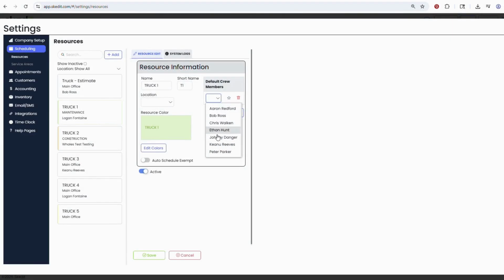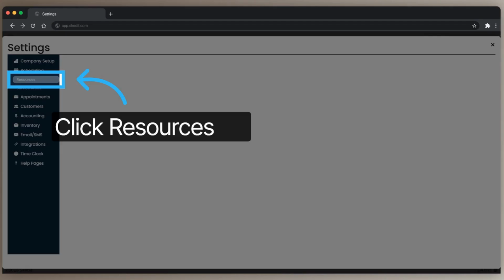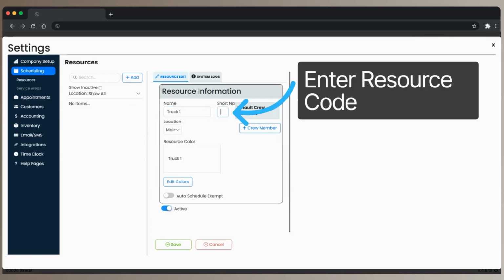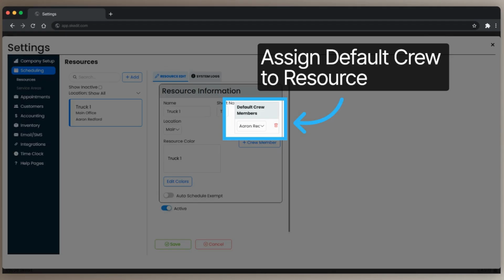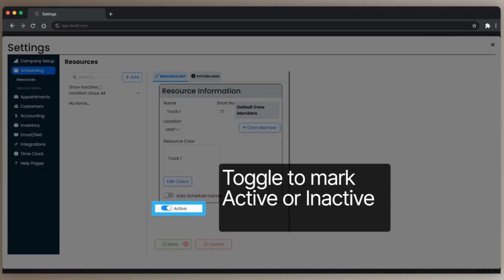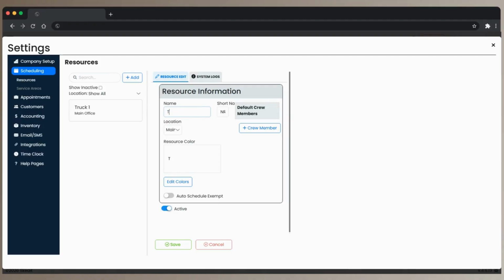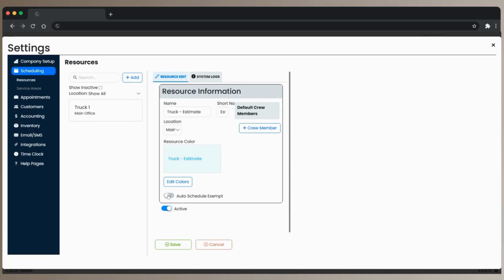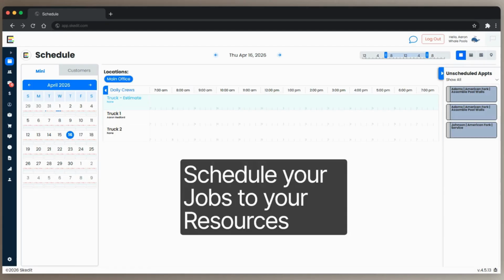How to Create Resources in Skedit (Step by Step Guide)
Keep your schedule organized and your crews running efficiently with Resources in Skedit! In this tutorial, we’ll show you how to create and manage resources like trucks, crews, and equipment so you can schedule jobs more accurately and avoid overbooking or underutilizing your team.

We’ll walk through setting up resources, organizing your scheduling page, and using resource assignments to create a smoother and more balanced workflow for your business.

You can also head over to Skedit.com to explore even more features designed to help your business grow!